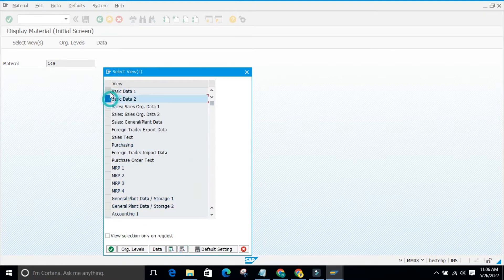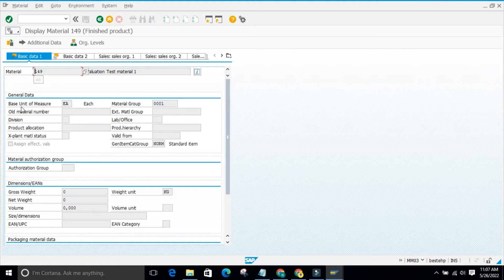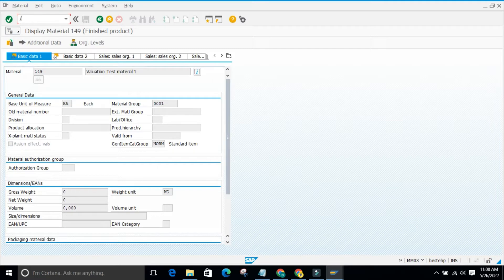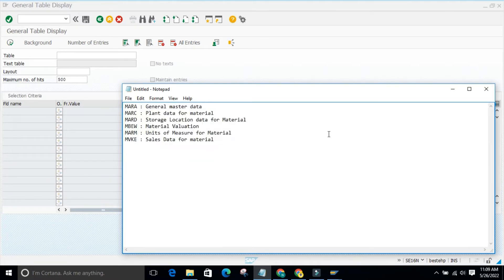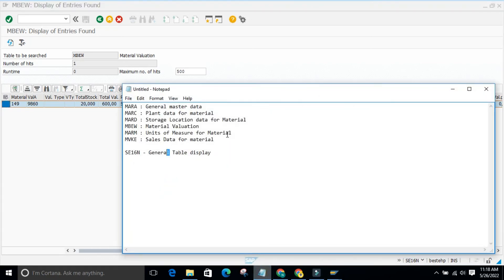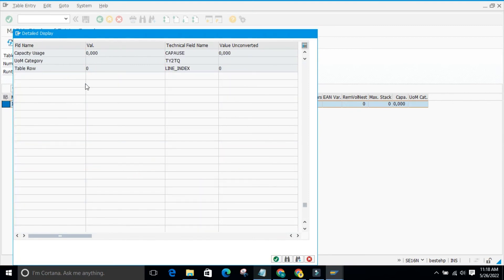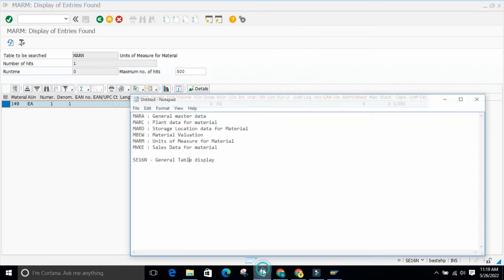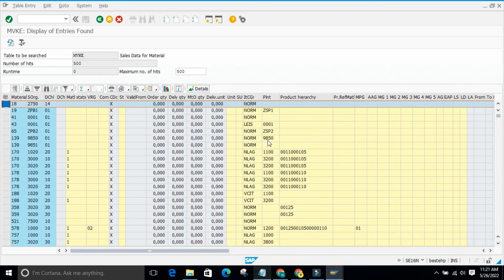material master tables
In this video I have explained how to access material master data from tables
transaction code
SE16N - General Table display

Table Names
MARA : General master data
MARC : Plant data for material
MARD : Storage Location data for Material
MBEW : Material Valuation
MARM : Units of Measure for Material
MVKE : Sales Data for material